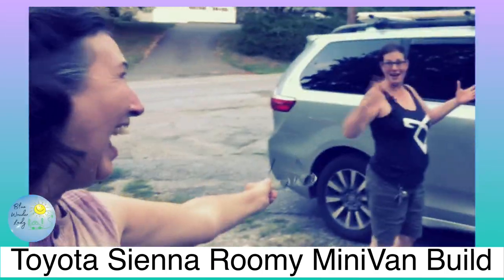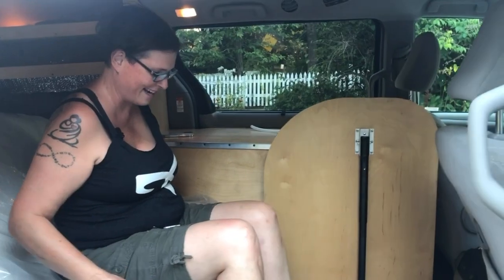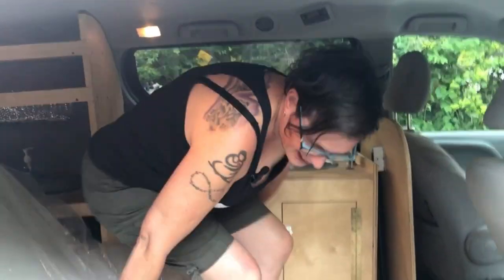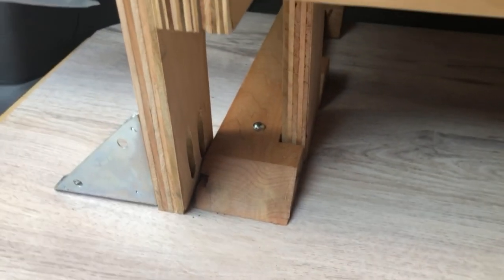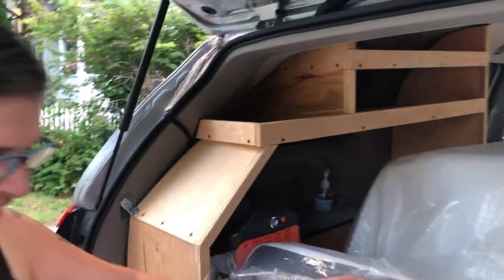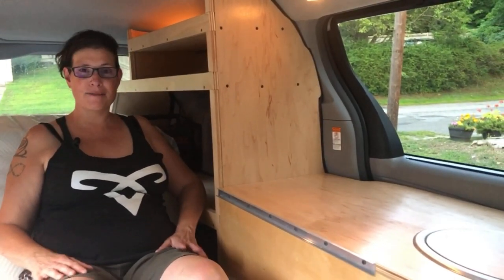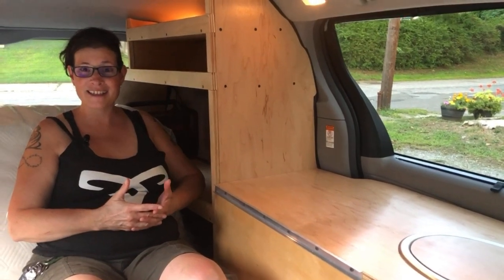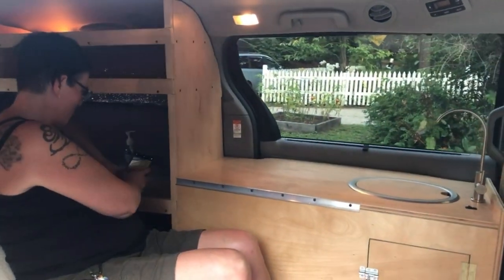$1,000 for FREEDOM! Budget BEAUTIFUL Minivan Camper Build | Remote Worker SoloFemale MiniVan Life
2024 Update: LOW COST SOLO FEMALE COMPLETE MINIVAN BUILD for Healing on the Road | Van For Sale